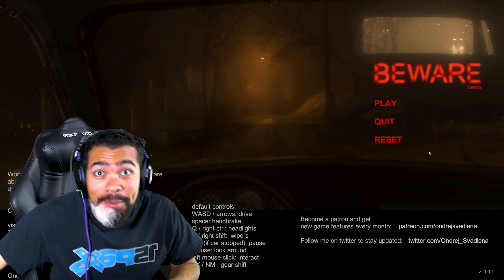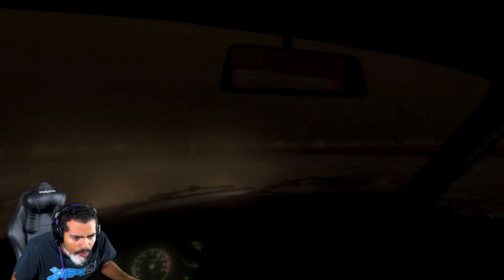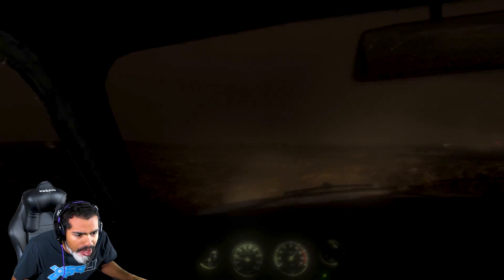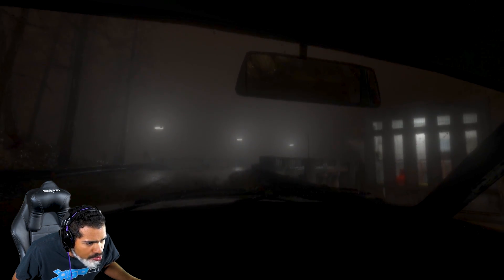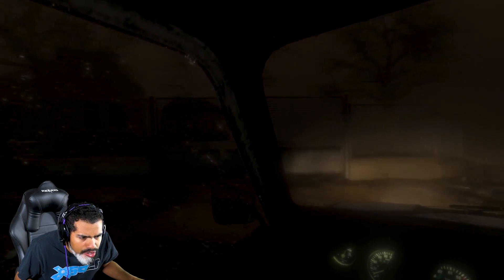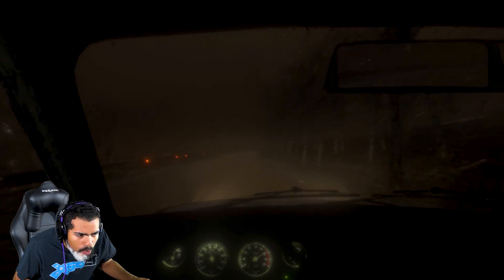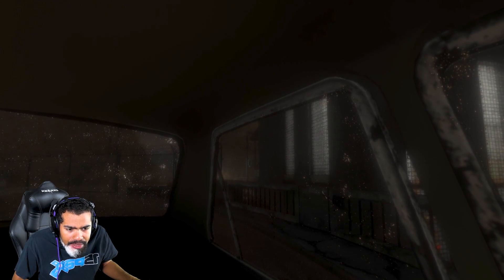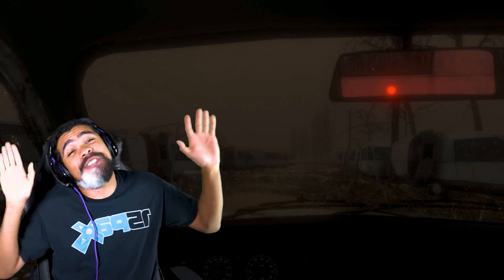There's a CAR FOLLOWING me... It's the MIDDLE of the NIGHT... WHAT DO I DO?! | Beware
WANT TO SEND ME SOMETHING COOL? Send it to:
Dom